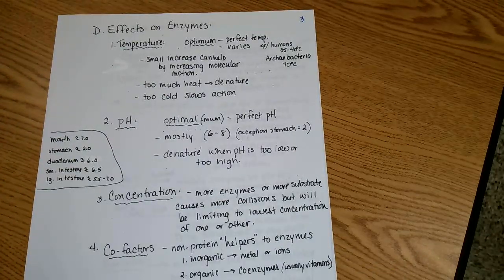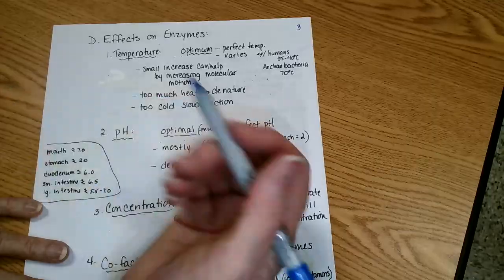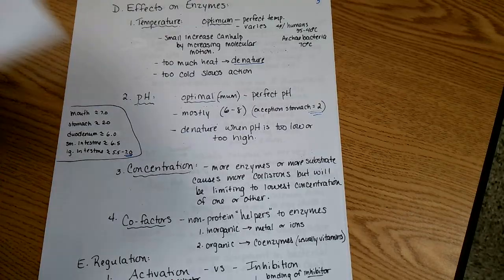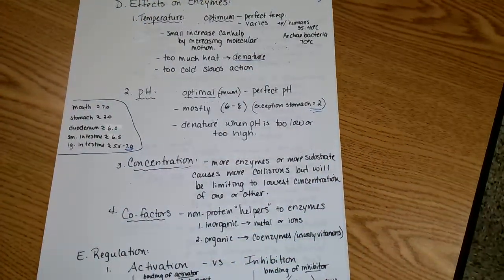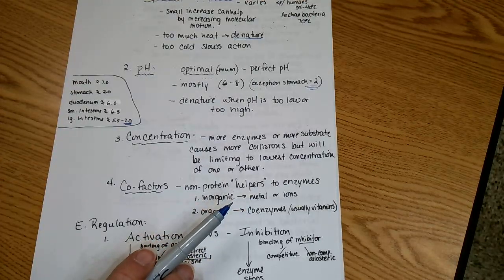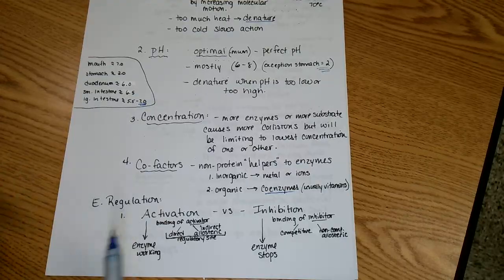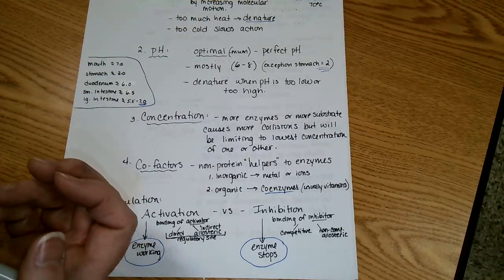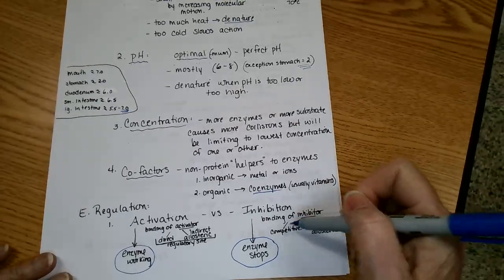Video notes Enzyme 2